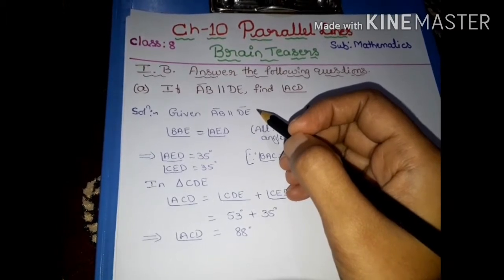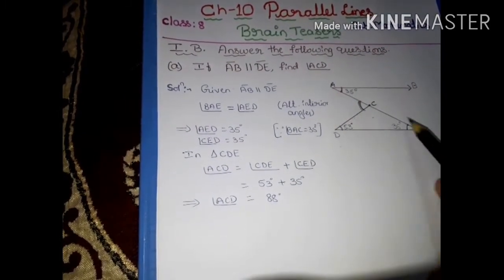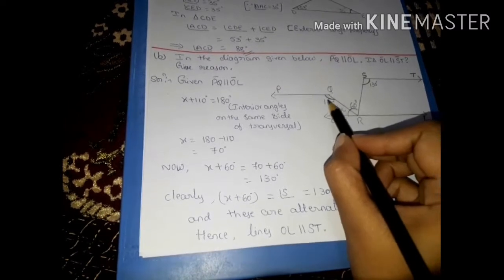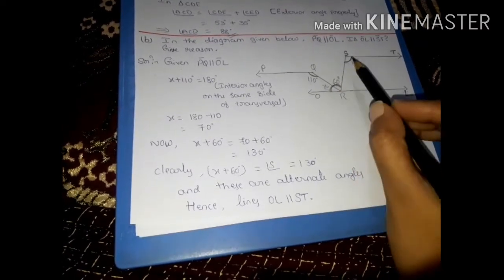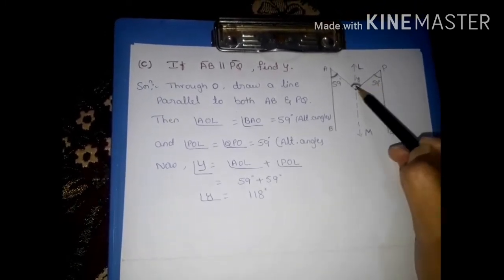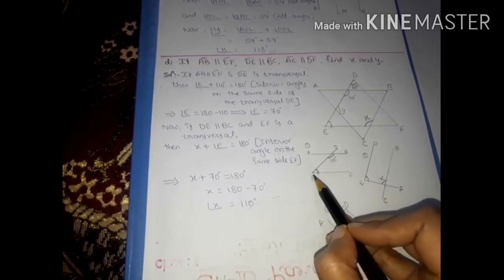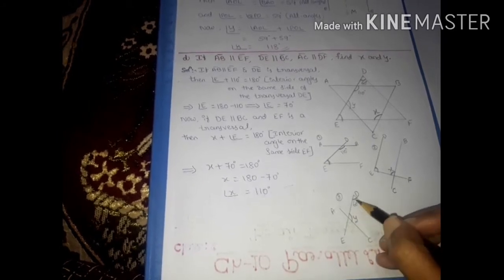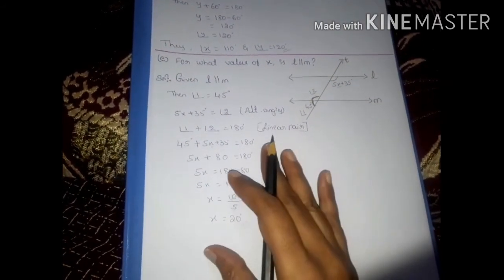Parallel Lines: Brain teasers 1st(B main)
Brain teasers 1st(B main)